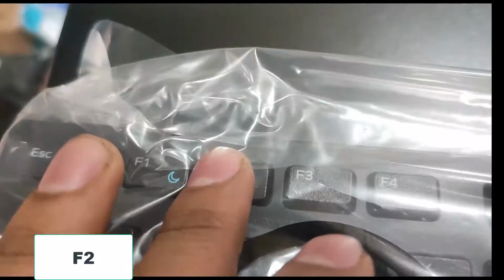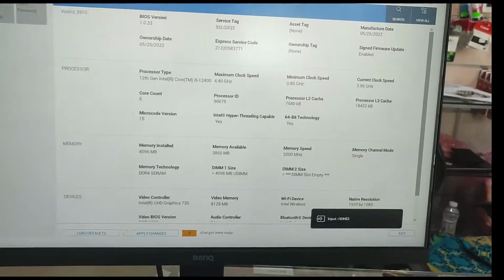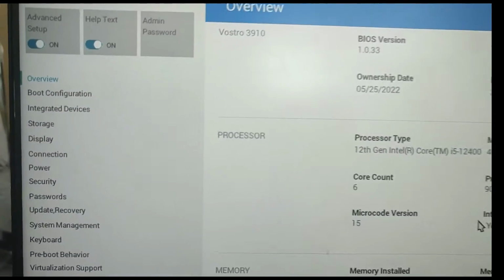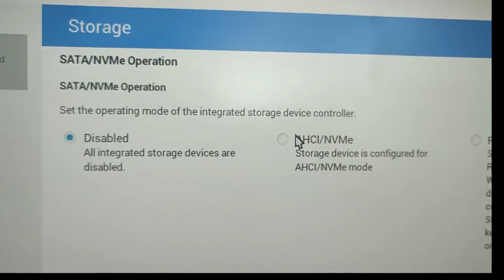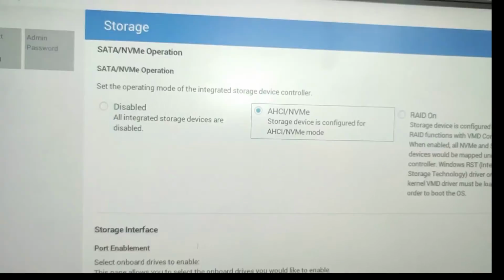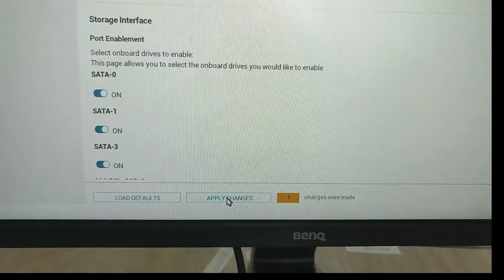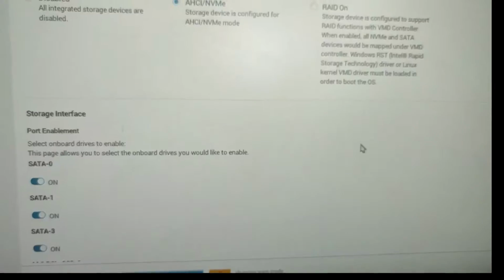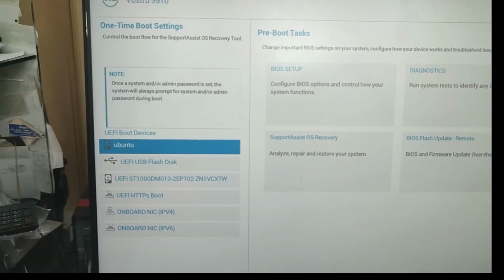New computer and Laptop 11th/12th gen Processors not find HDD/SSD for windows Installation 2022.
Intel 11th and 12th Generation Processors, No Drives Can Be Found During Windows 10 and Windows 11 Installation.
windows 10 installation problem: hard drive not found,
hard disk not detected in windows 10 installation,
how to install windows 10 in 11th generation laptop,
windows 10 install cant find drivers,
windows 10 install cannot find hard drive,
ssd not showing up while windows 10 installation 11th gen laptop hindi,
windows 10 install not detecting hard drive,
how to install windows 10 in hp 11th gen laptop,
windows 10 install not recognizing hard drive
How to fix the problem that cannot find drives when installing Windows 11/10.